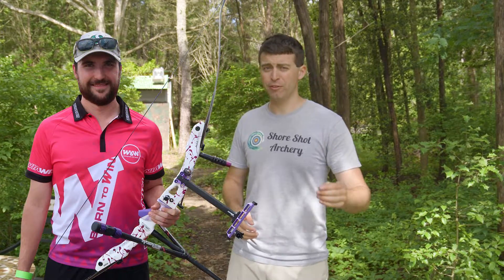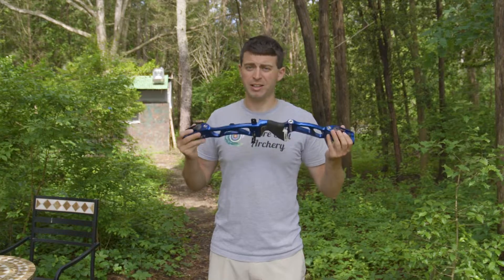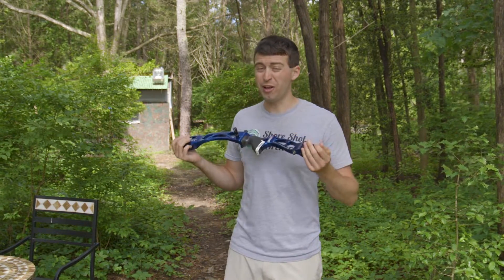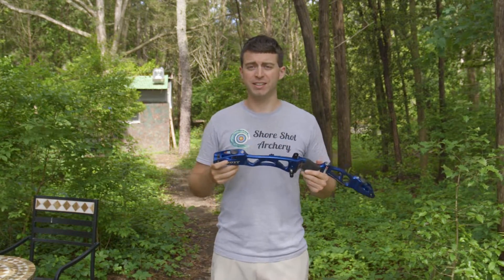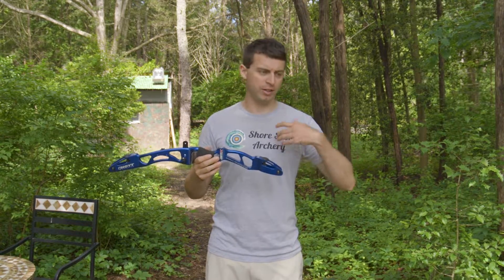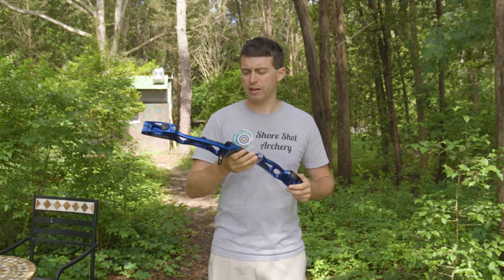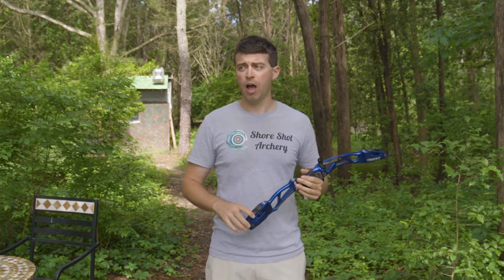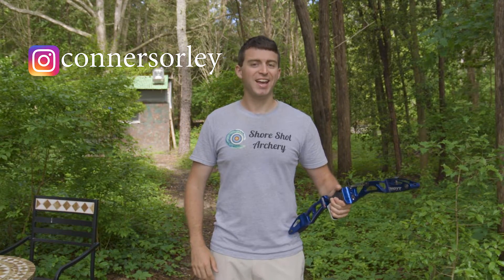How To Make Splatter Paint Design On Your Recurve Or Compound Bow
How To Make Splatter Paint Design On Your Recurve Or Compound Bow Thanks to Conner Sorley. Its simple and easy to do but the result is awesome!